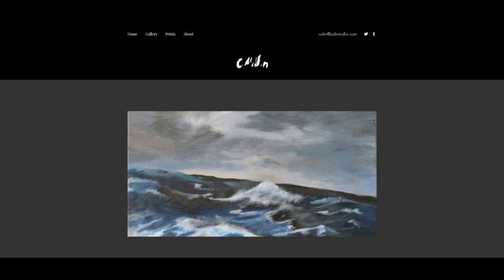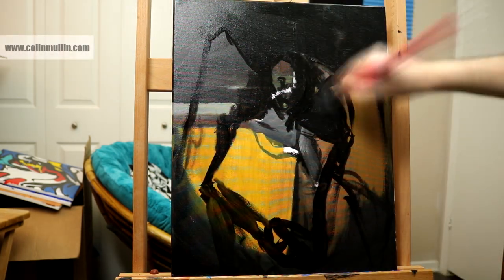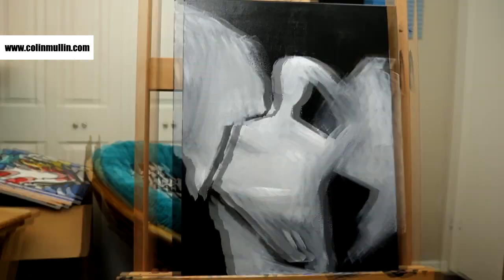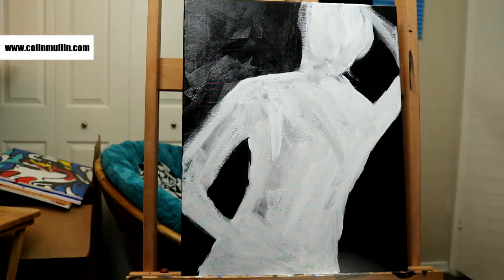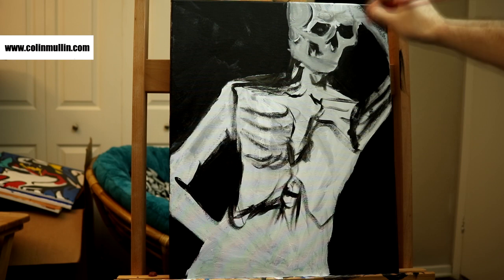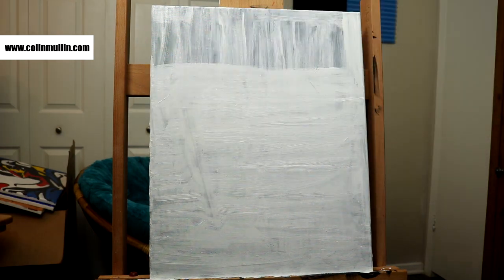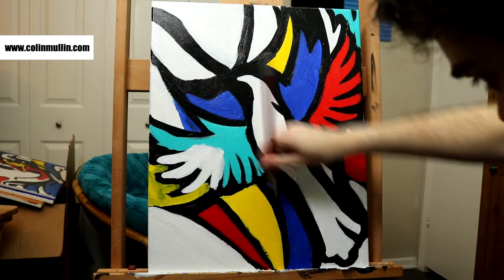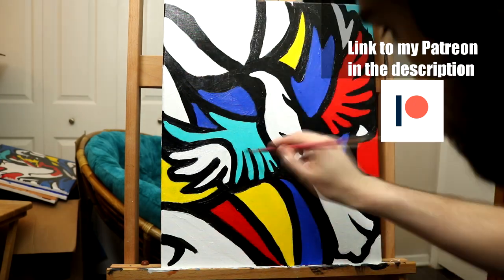Everything You Do Is Part of Your Art - Artcade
This week I talk about how the things you do to a canvas are representative of who you are.